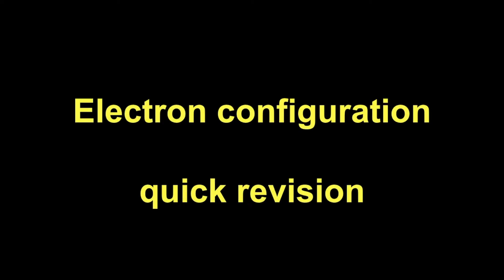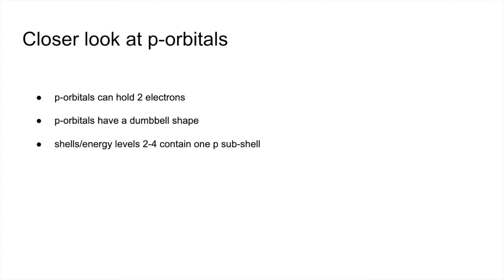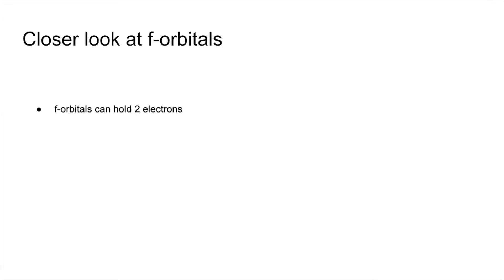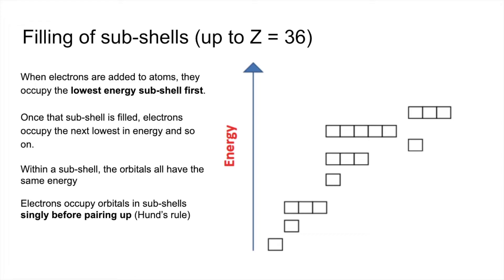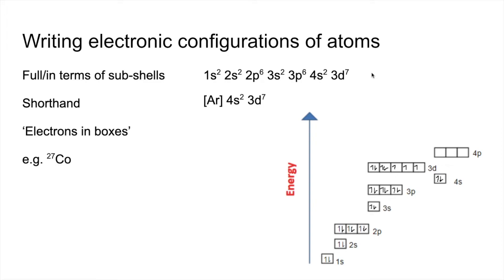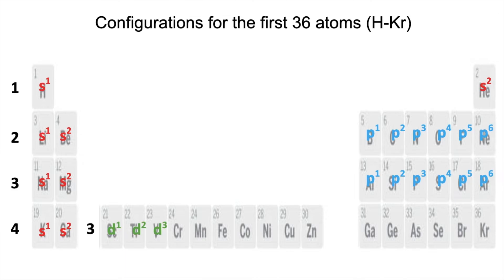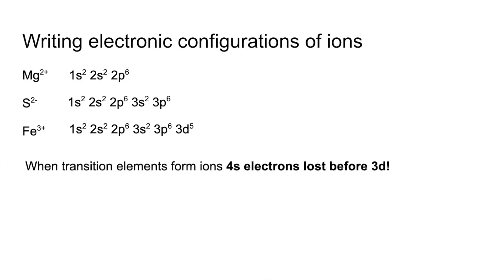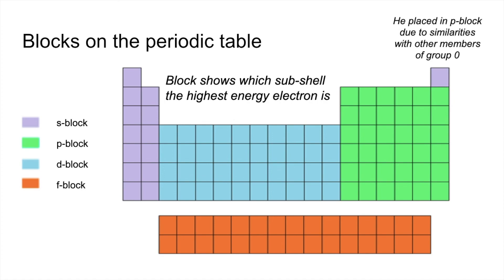Quick Revision - Electron configuration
All things electron configuration in 8 mins.